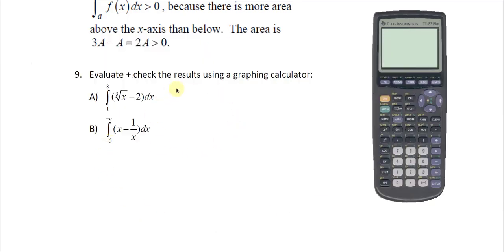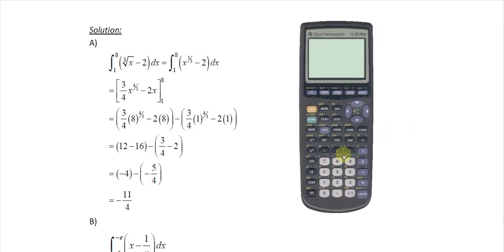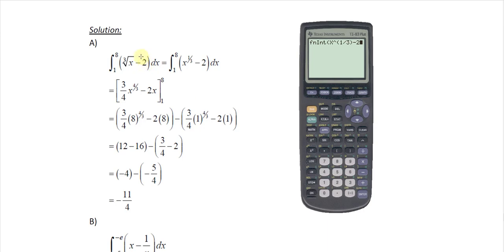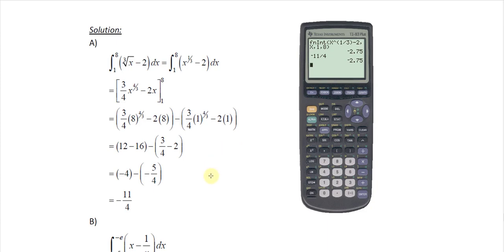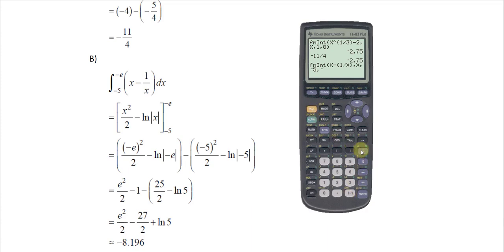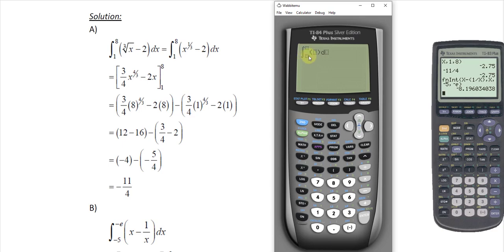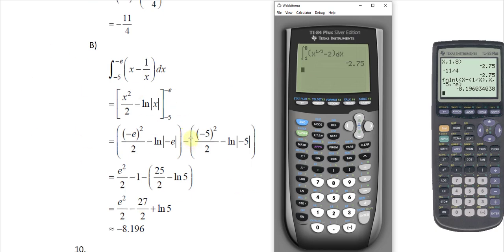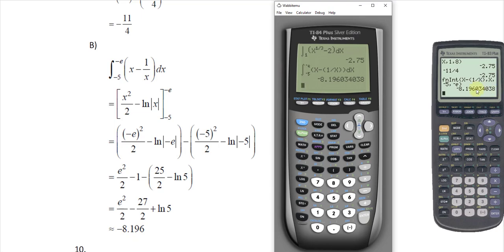Finding Definite Integrals using TI 83/84 Plus